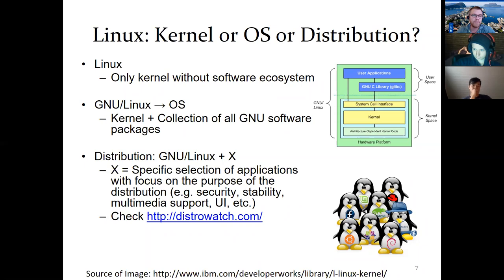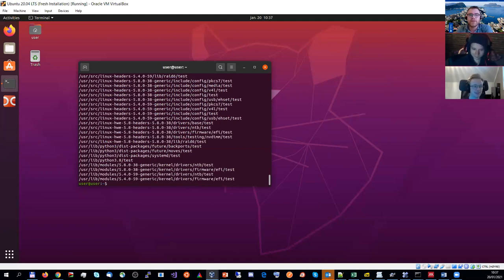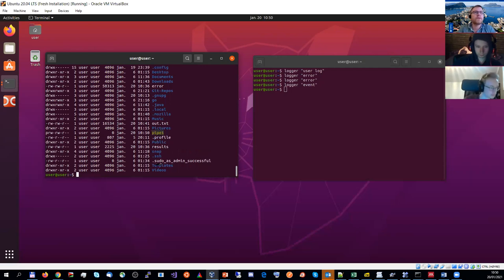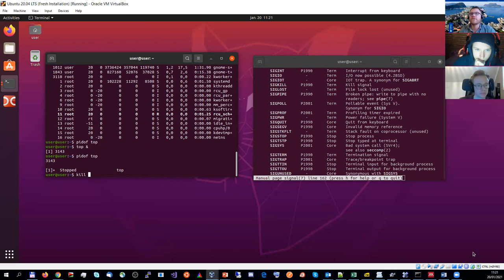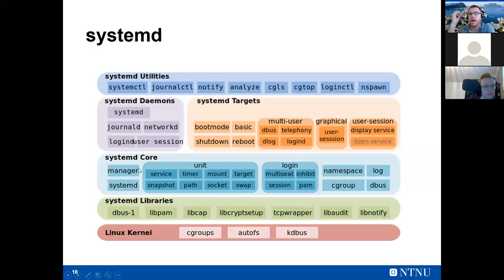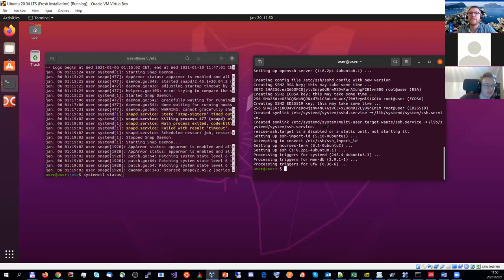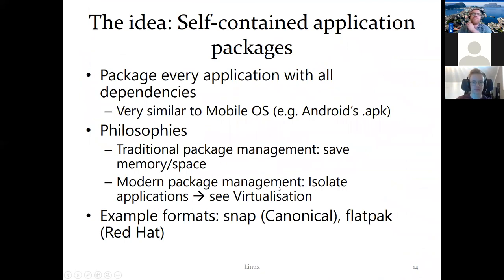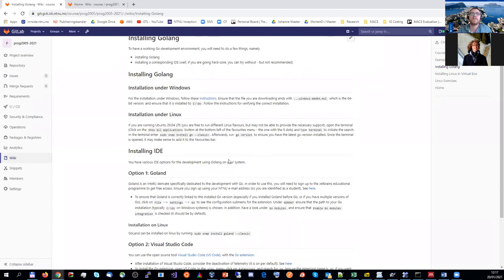PROG2005: Linux Review (Pipes, Process, Service and Software Management)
Review on the above-mentioned features, alongside console examples.